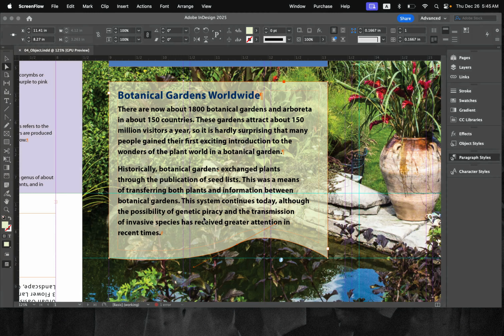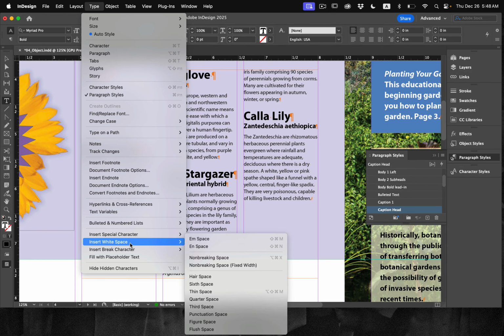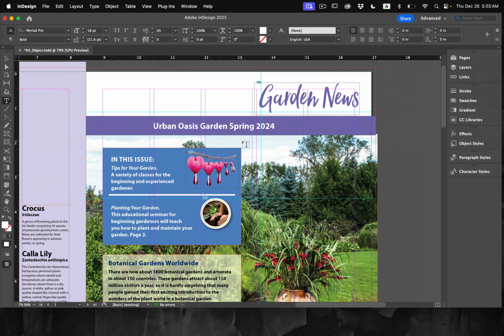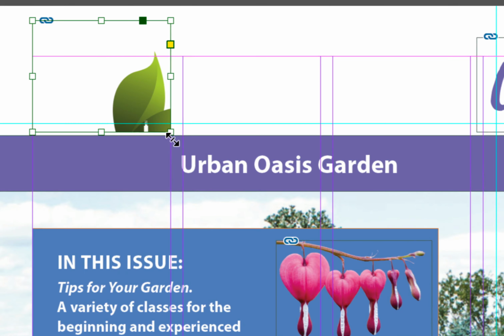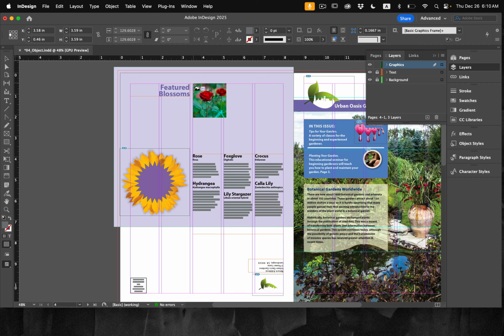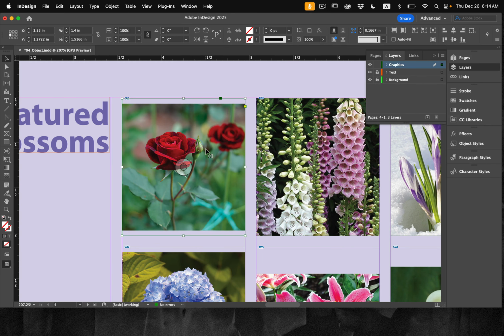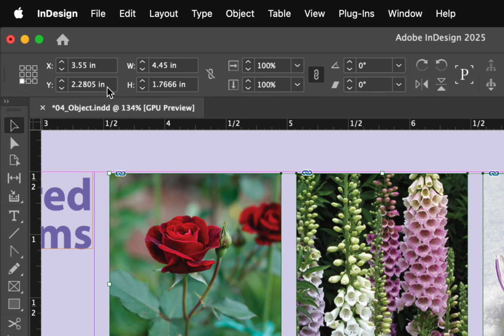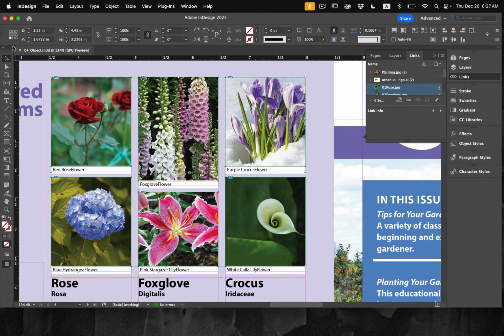Adobe InDesign - Lesson 4.2